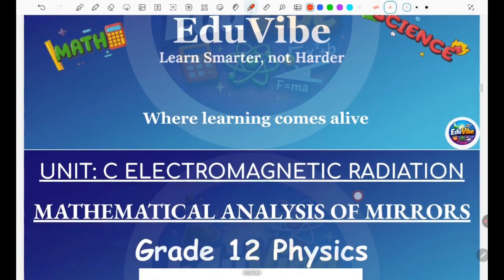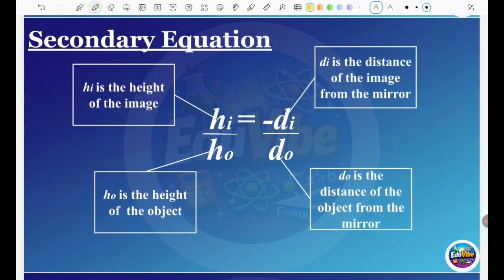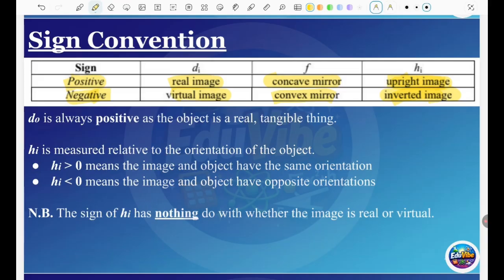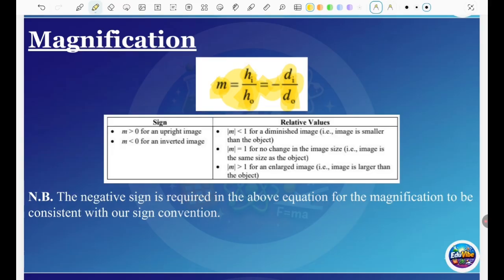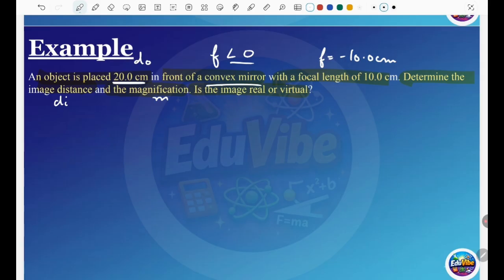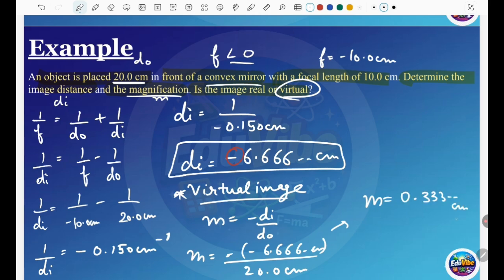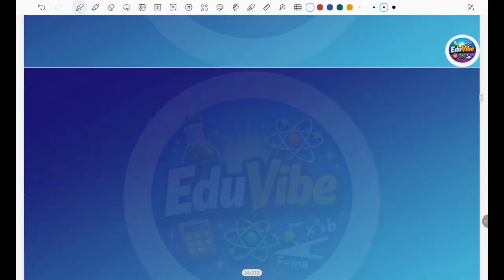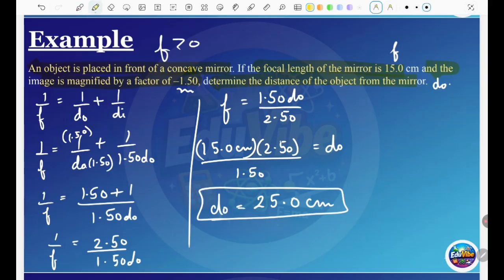Grade 12 Physics | MATHEMATICAL ANALYSIS OF MIRRORS | UNIT: C ELECTROMAGNETIC RADIATION | EDUVIBE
In this video, I explained all about the MATHEMATICAL ANALYSIS OF MIRRORS of Unit: C. Also, I solved some examples for more clarity of this topic...👍